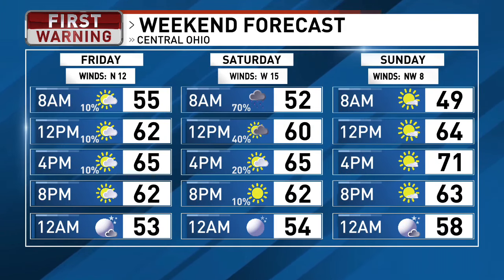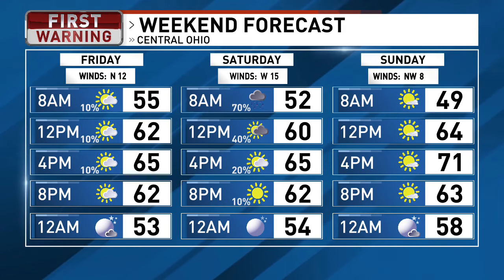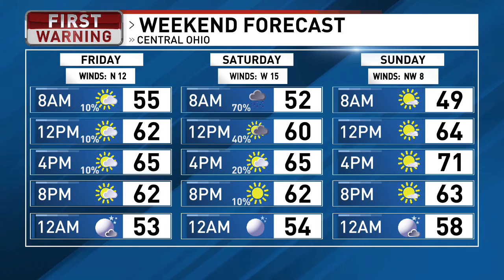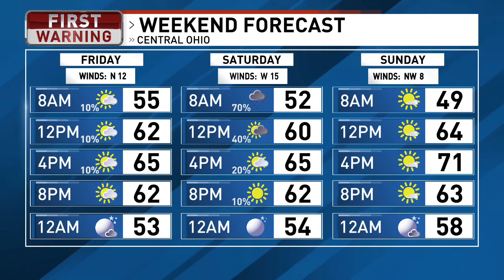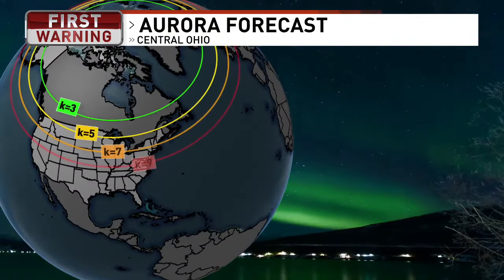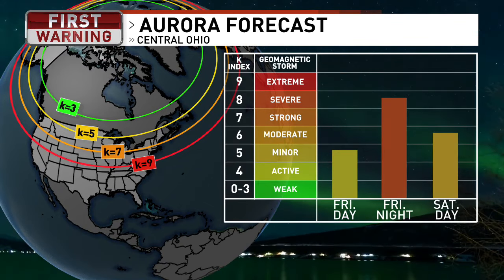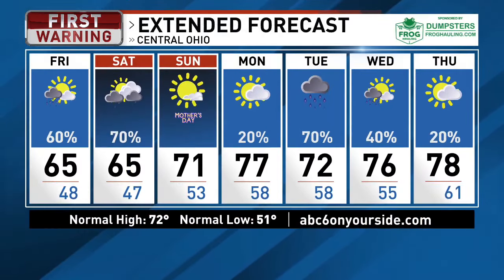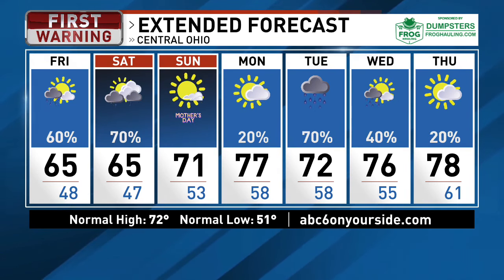Northern Lights may be visible throughout the region late Friday night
ABC 6 meteorologist Andrew Buck Michael says a solar flare could allow our area to see the Northern Lights from midnight to 3 a.m. Saturday. He's got some good advice on where to go to see them, just as long as the clouds move out of the area around that time.